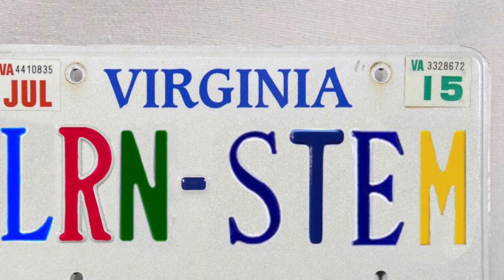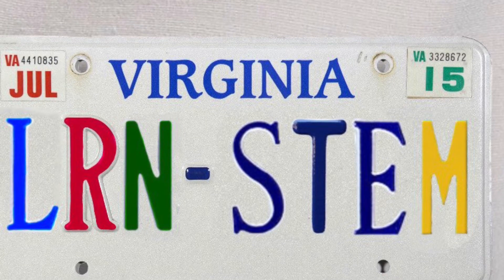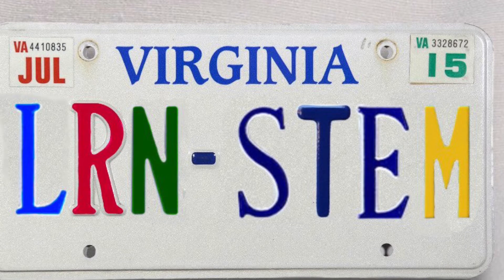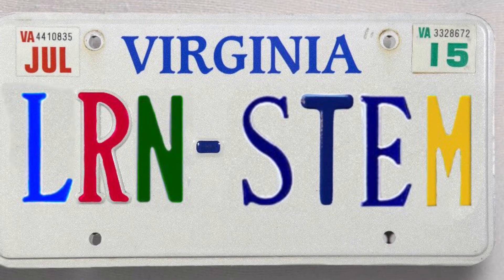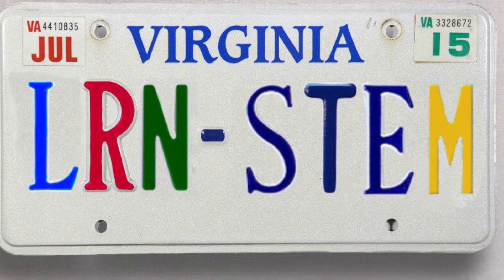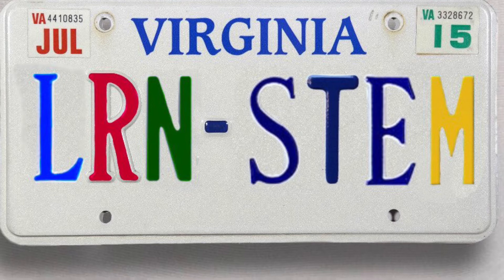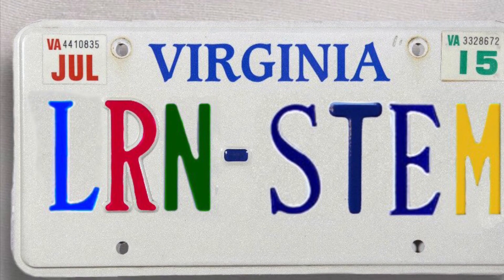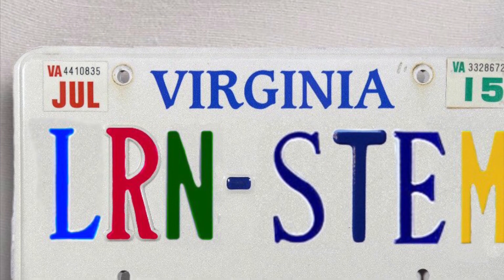The Statistics of the COVID-19 Vaccine and the Delta Variant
In this session of LRN-STEM, Liam will be talking about concerning statistics of the new delta variant, severity of illnesses that could be present in the variant, and best ways of protecting yourself.